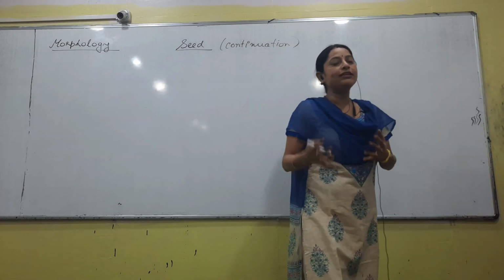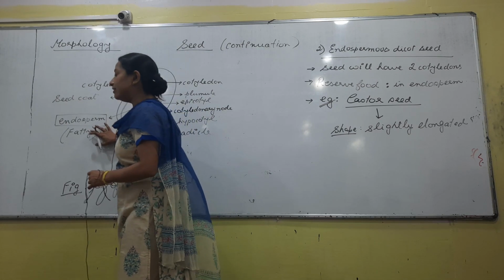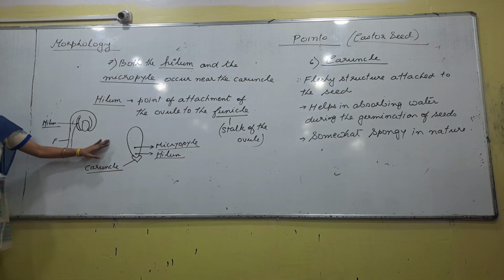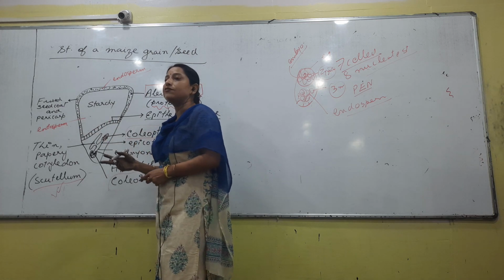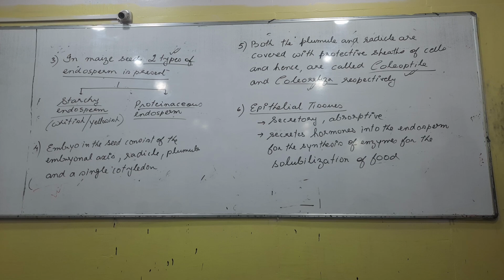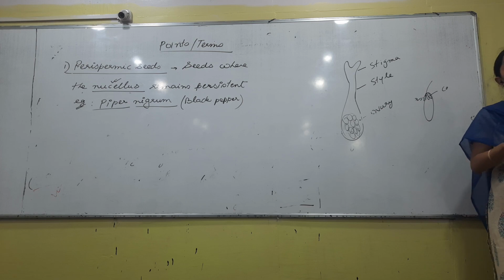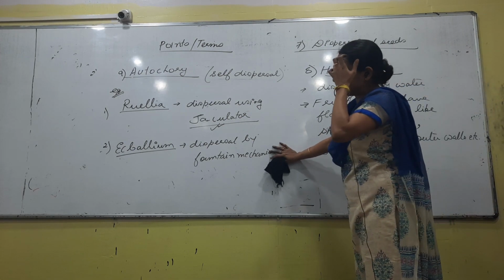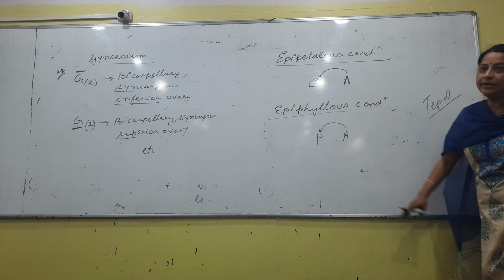MORPHOLOGY 11th+D B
YE VIDEO SHARE NHI KRNA HAI